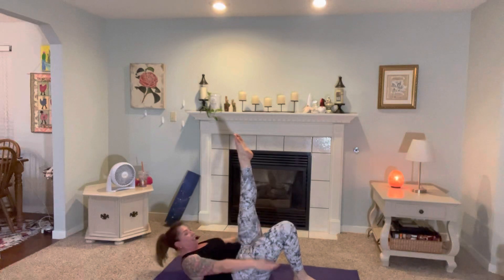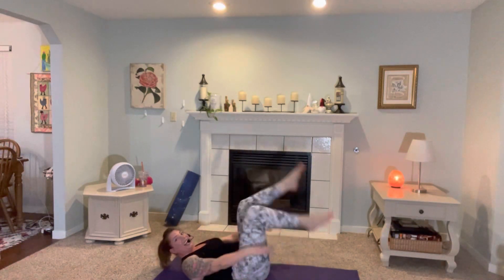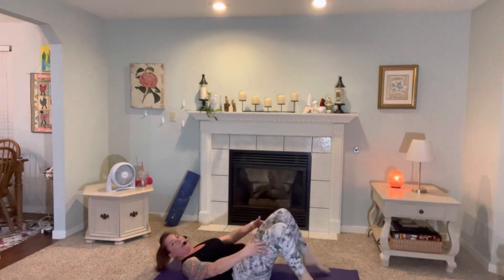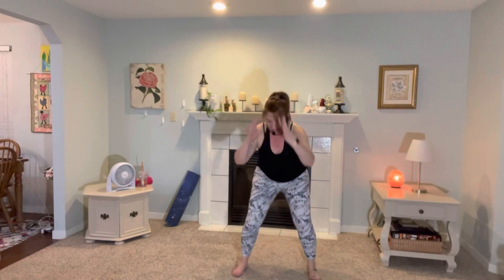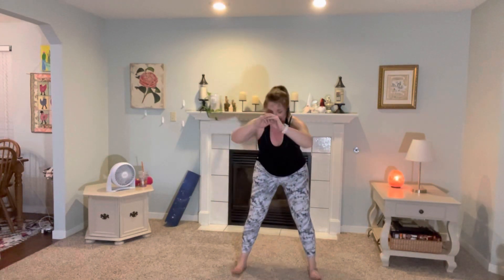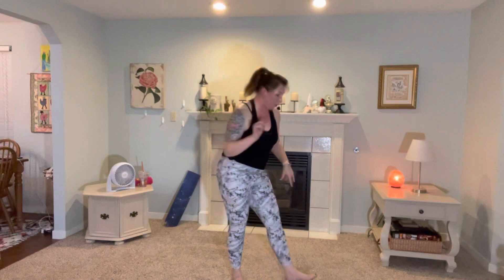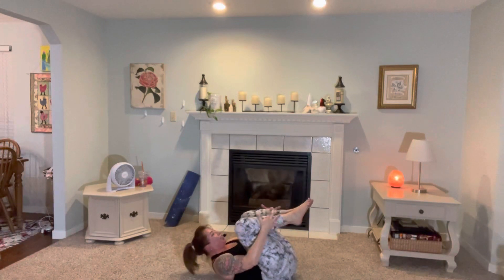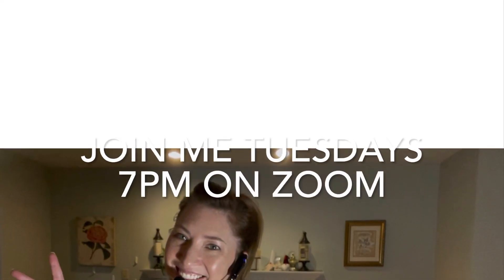2021 Pop Pilates Class Teaser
Just a taste of what we do in a Pop Pilates class. Creating mobility and strength in our bodies to live our best lives. Join me today on Zoom for a beginner 45 minute class.